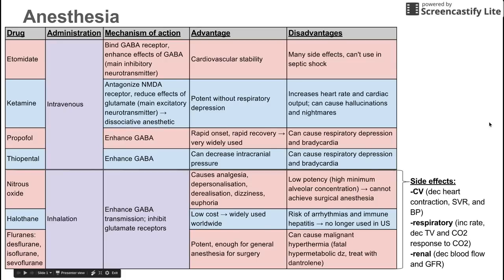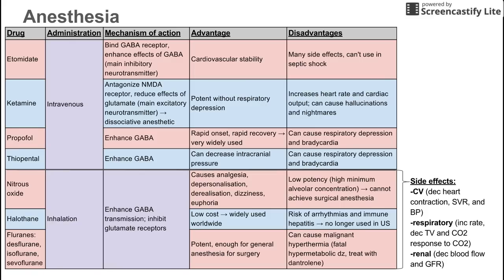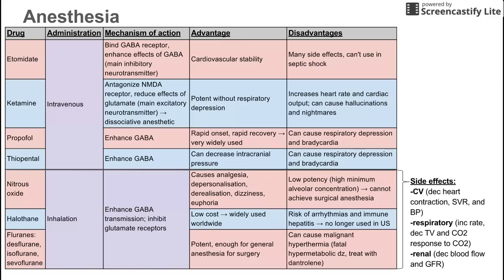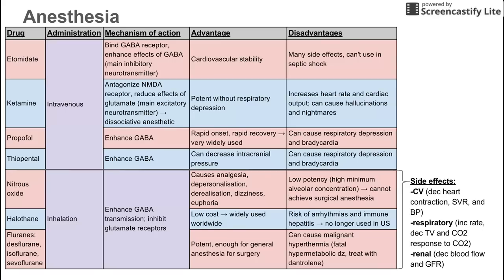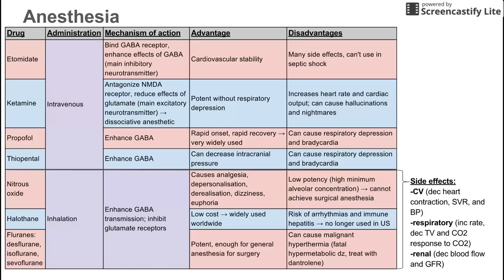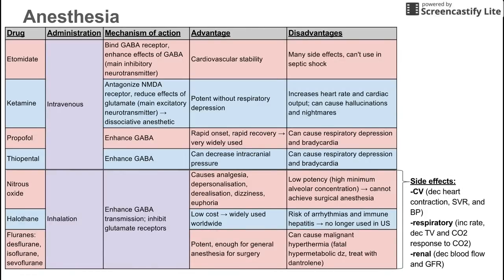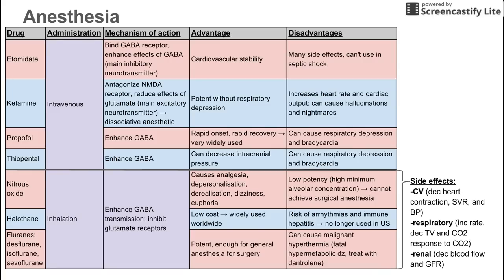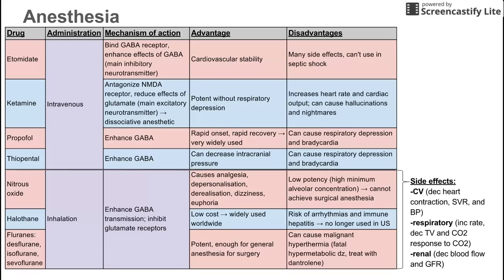Anesthetics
This is a short summary of medicines used for anesthesia.

ADDITIONAL TAGS:
Anesthesia
Drug
Administration
Mechanism of action
Advantage
Disadvantages
Etomidate
Intravenous
Bind GABA receptor, enhance effects of GABA (main inhibitory neurotransmitter)
Cardiovascular stability
Many side effects, can't use in septic shock
Ketamine
Antagonize NMDA receptor, reduce effects of glutamate (main excitatory neurotransmitter) â†’  dissociative anesthetic
Potent without respiratory depression
Increases heart rate and cardiac output; can cause hallucinations and nightmares
Propofol
Enhance GABA
Rapid onset, rapid recovery â†’ very widely used
Can cause respiratory depression and bradycardia
Thiopental
Enhance GABA
Can decrease intracranial pressure
Nitrous oxide
Inhalation
Enhance GABA transmission; inhibit glutamate receptors
Causes analgesia, depersonalisation, derealisation, dizziness, euphoria
Low potency (high minimum alveolar concentration) â†’ cannot achieve surgical anesthesia
Halothane
Low cost â†’ widely used worldwide
Risk of arrhythmias and immune hepatitis â†’ no longer used in US
Fluranes: desflurane, isoflurane, sevoflurane
Potent, enough for general anesthesia for surgery
Can cause malignant hyperthermia (fatal hypermetabolic dz, treat with dantrolene)
Side effects:
-CV (dec heart contraction, SVR, and BP)
-respiratory (inc rate, dec TV and CO2 response to CO2)
-renal (dec blood flow and GFR)